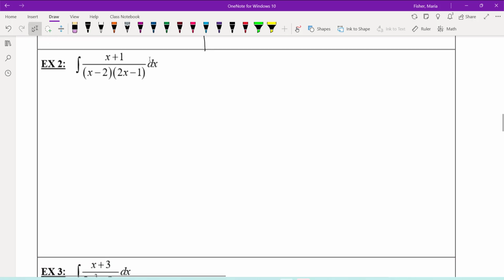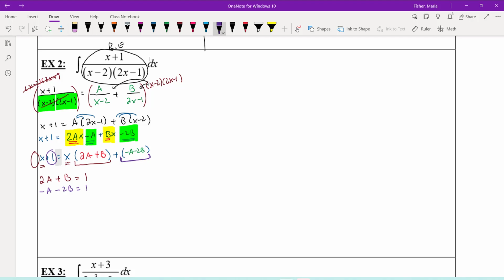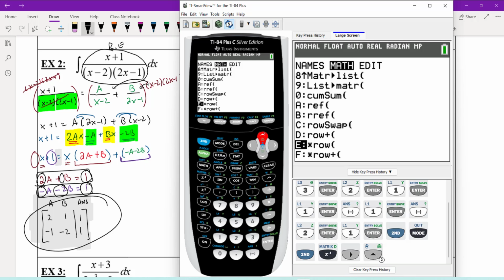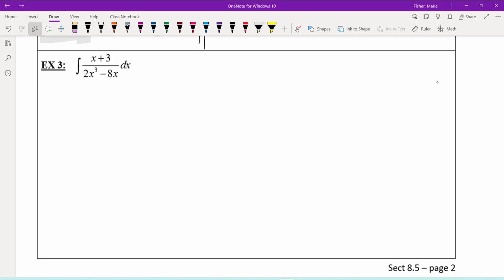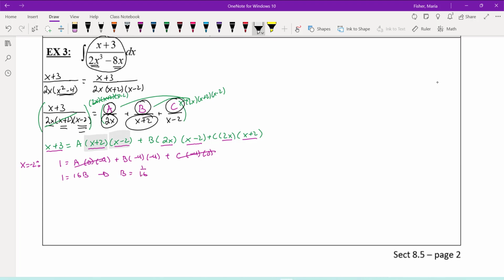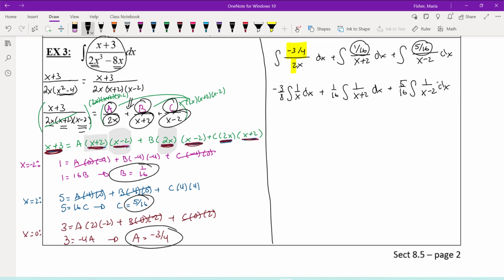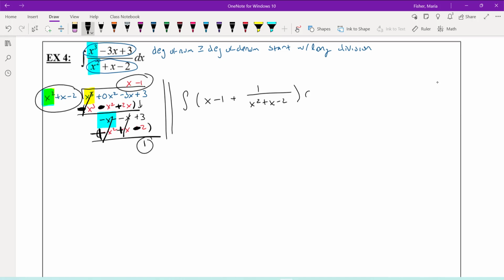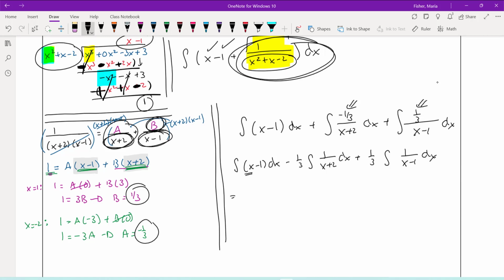8 5 Partial Fractions Exs2 4